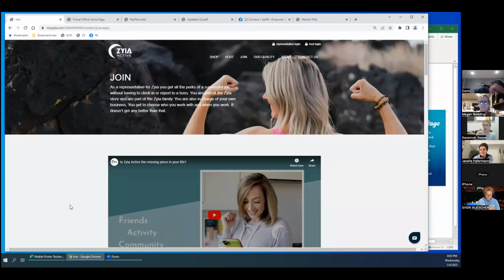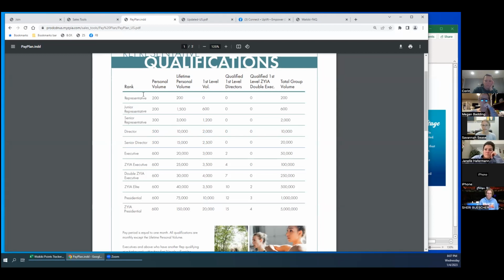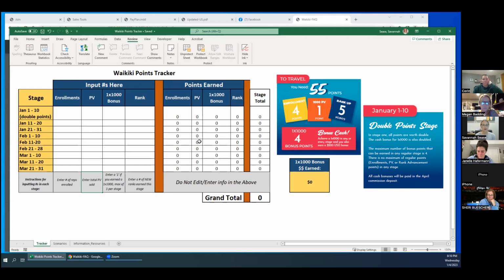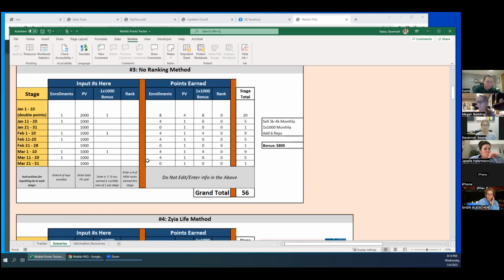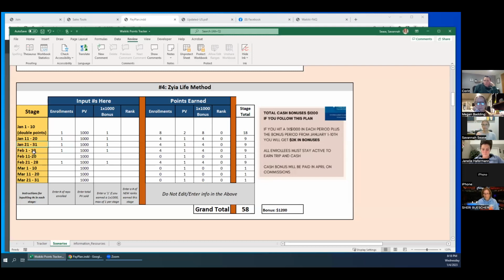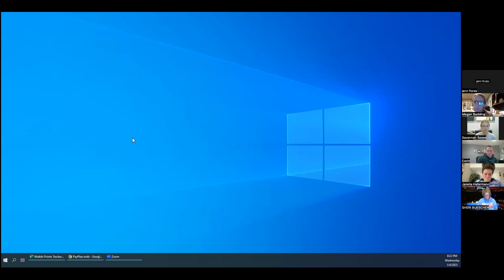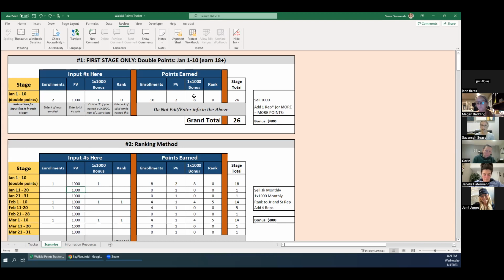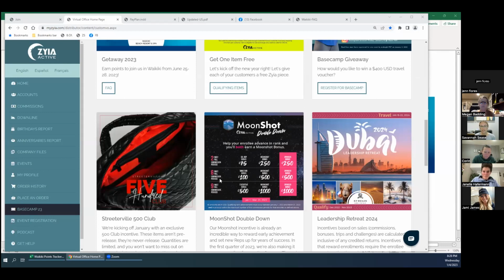D2D_2023_call#2